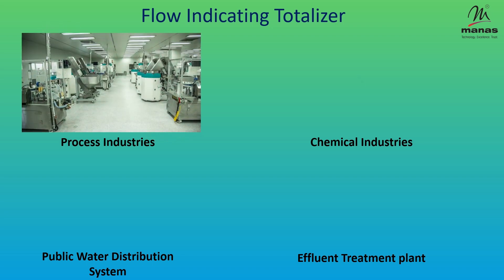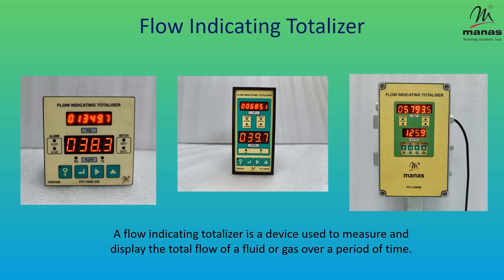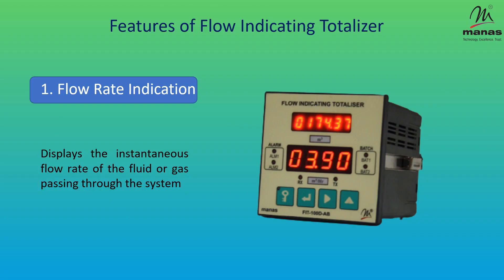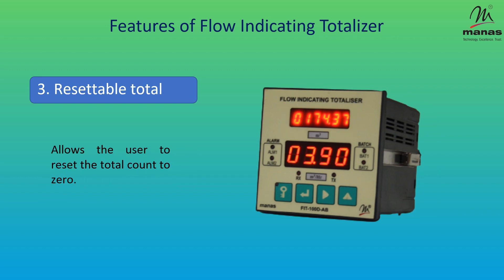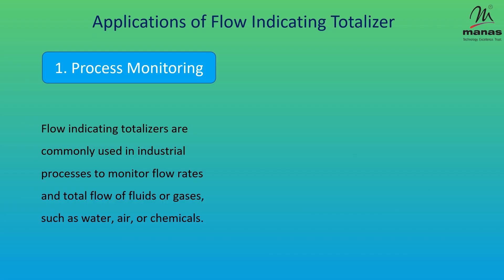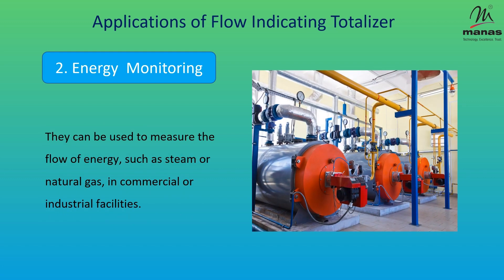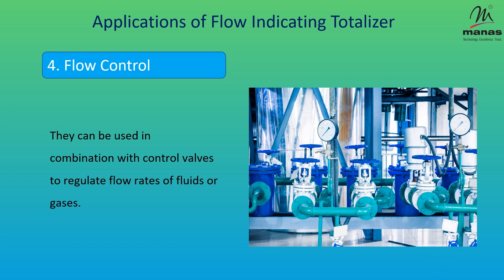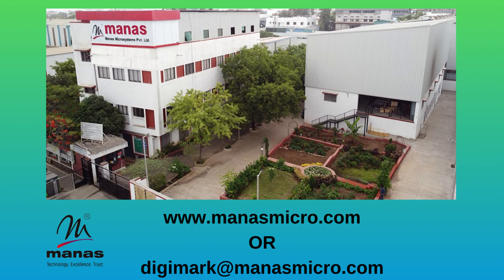What is Flow Indicating Totalizer?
The Flow Indicating Totalizer is designed to accept input from a Differential Pressure or Flow Transmitter.

Flow is integrated into the Totalizer and can be seen on the top display indicator.
The features of FIT are as follows-
-Compact in Size
-Field Programmable Parameters.
-Virtual 8 digit Display available to monitor Totalised Flow.
-Isolated 4-20mA D.C. output proportional to Flow Rate.
-Linear or Square Root operation.
-Better Resolution with 4 Digit Display for instantaneous Flow Rate.
-Serial Interface with Computer through MODBUS RTU.

For additional details, please get in touch with us for additional details.